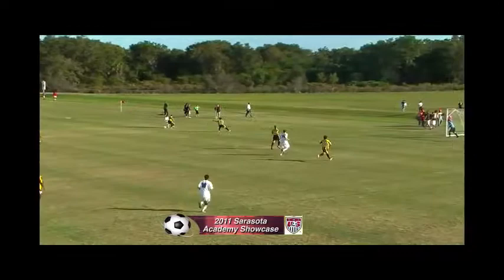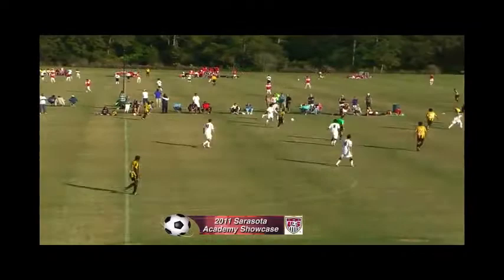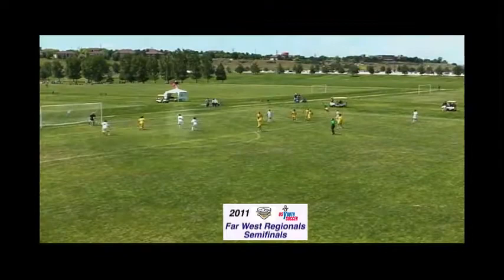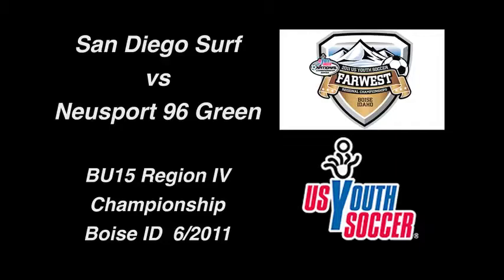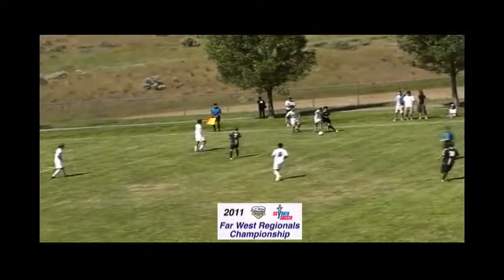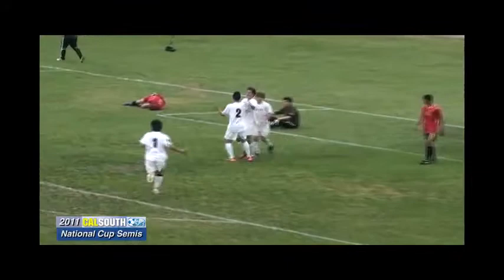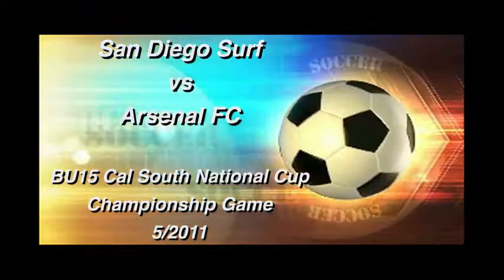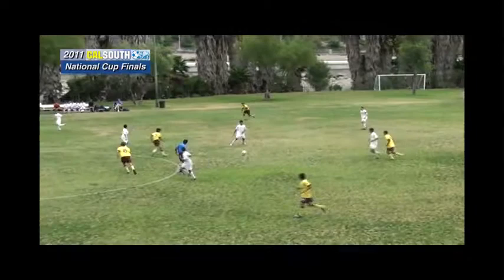Justin Fiddes - Surf Academy Attacking Back:Mid GLP